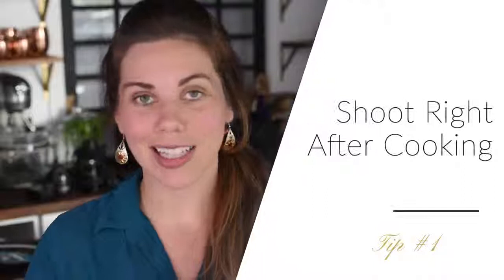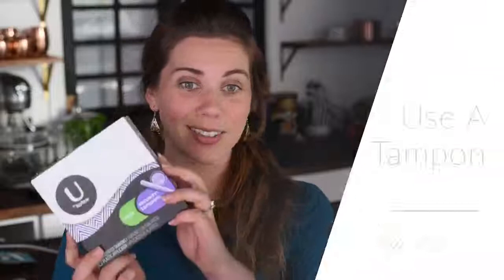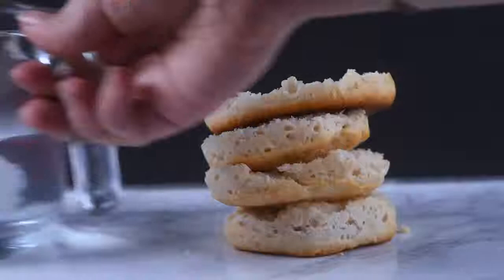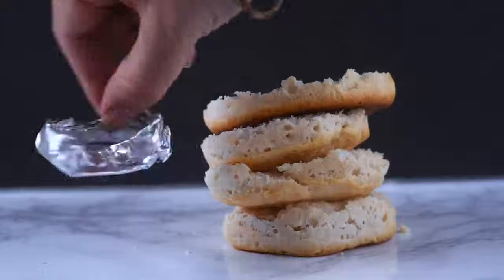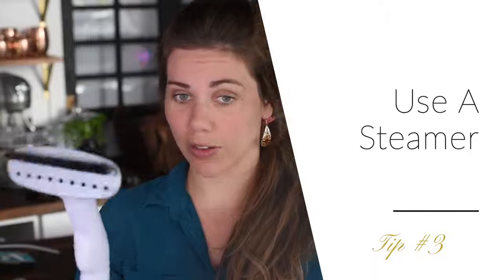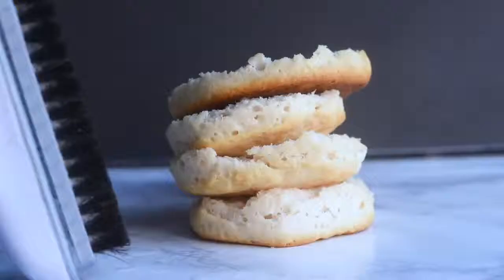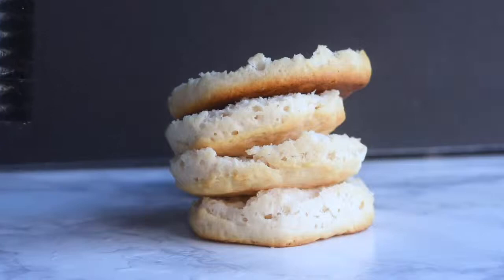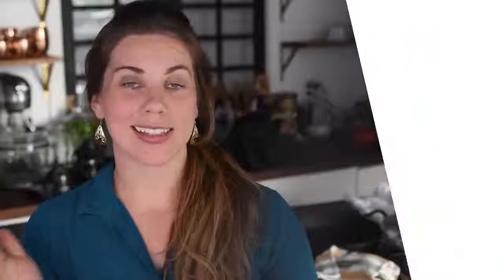☕HOW TO CREATE STEAM FOR FOOD PHOTOS☕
REGISTER FOR OUR FREE MASTERCLASS below!

Food Styling Tutorial for Food Photography.